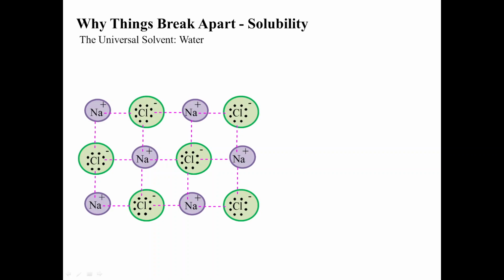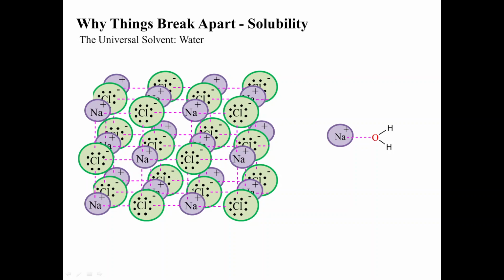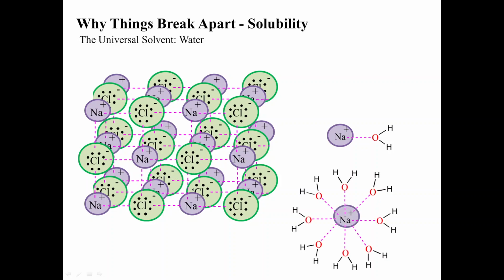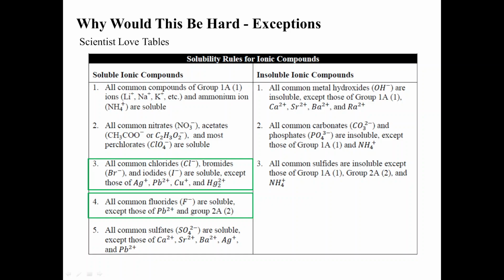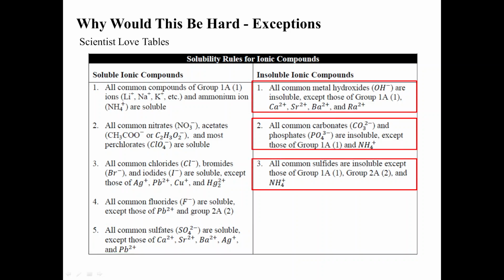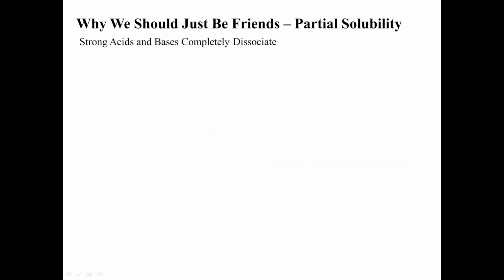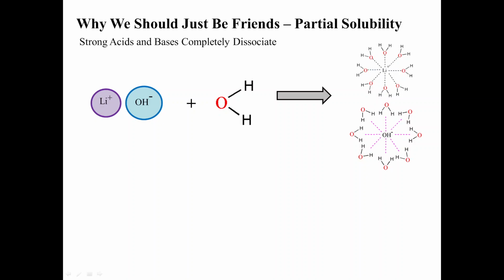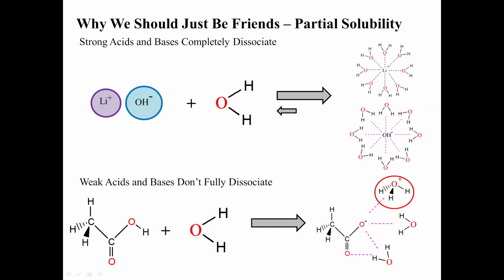Solubility - Content With Content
Solubility is discussed explaining why certain liquids mix or are miscible; why solids dissolve in water; a general solubility rules table for water is discussed; and partial solubility of weak acids/bases is explored.